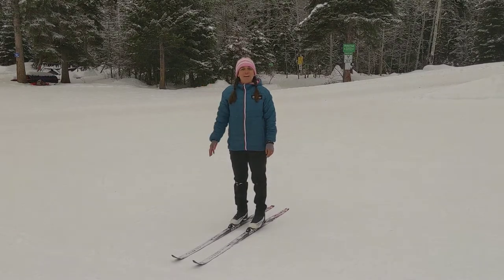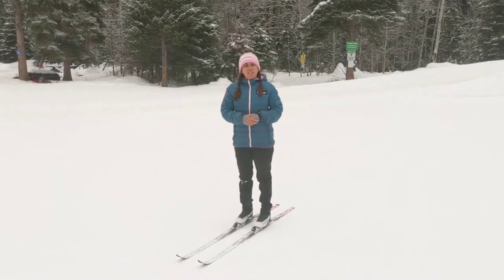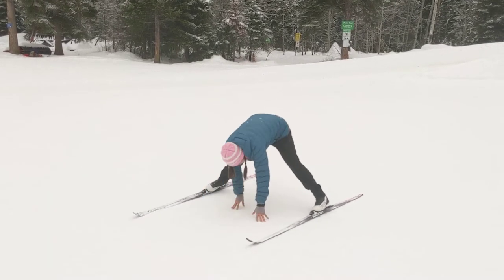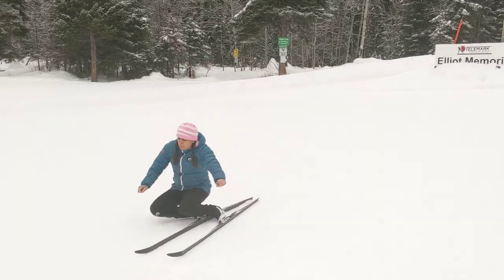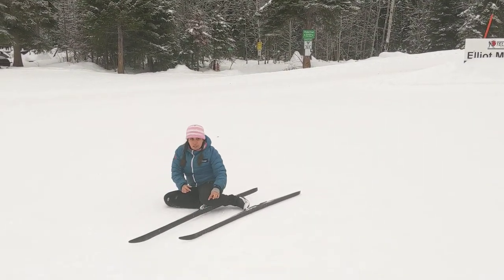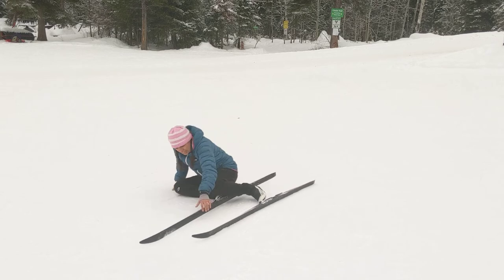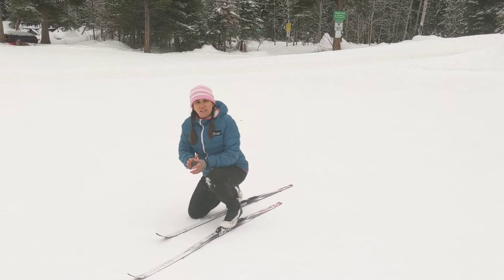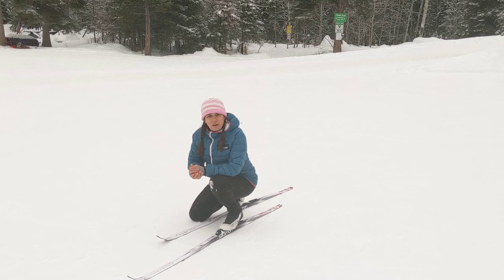Coaching tips - falling and rising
An explanation of some of the reasons and coaching tips for teaching proper techniques for falling and rising in cross country skiing. This Nordic ski technique is intended to those coaching U6 athletes but is appropriate for all ages.